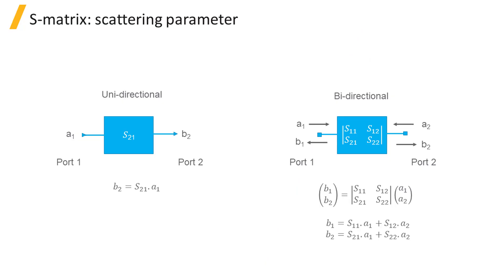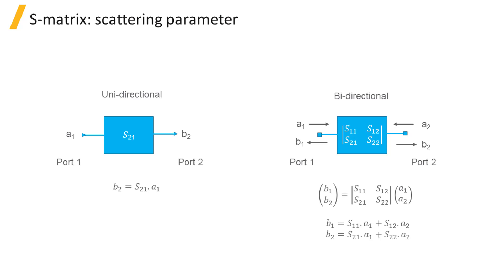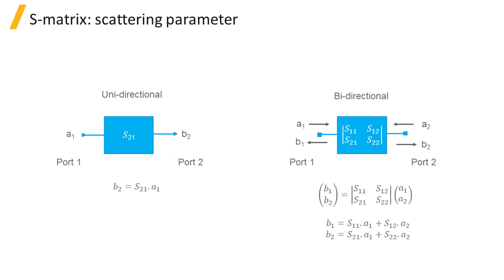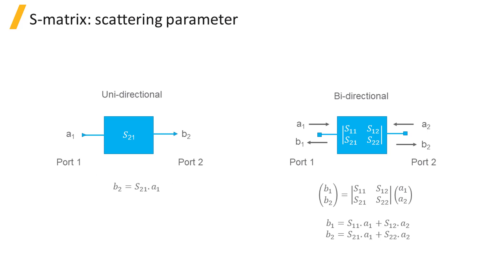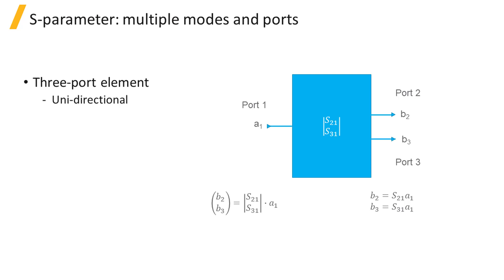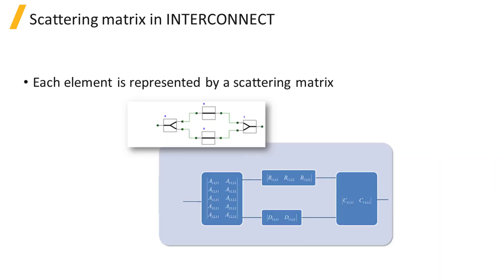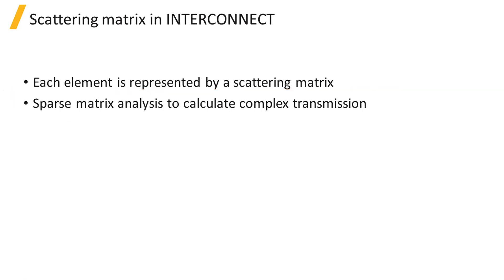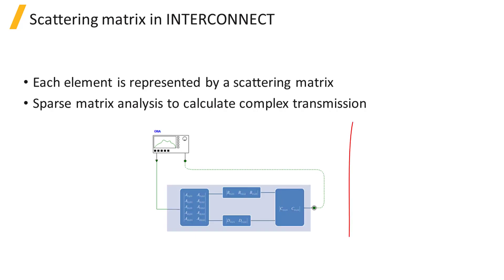Frequency Domain Algorithm in Ansys Lumerical INTERCONNECT — Lesson 2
The response of each circuit element in frequency domain simulations is described by an S-matrix. In this video lesson, you will learn how the S-matrix is defined in terms of the input and output modes at the element ports. This lesson is part of the Ansys Innovation Course: Ansys Lumerical INTERCONNECT – Frequency Domain Simulations. To access this and all of our free, online courses — featuring additional videos, quizzes and handouts — visit Ansys Innovation Courses